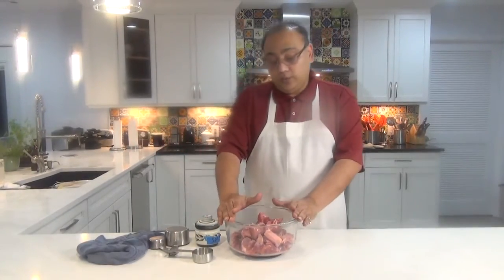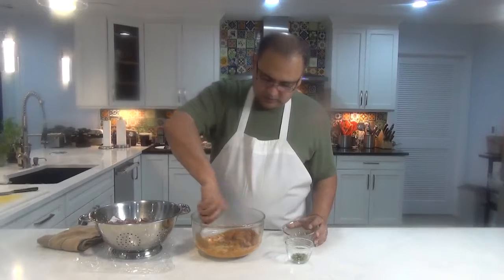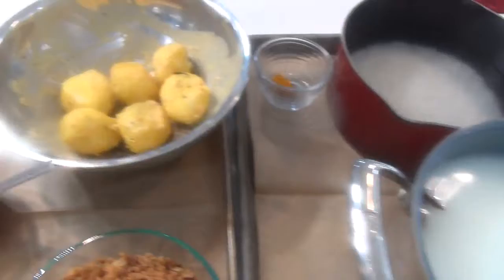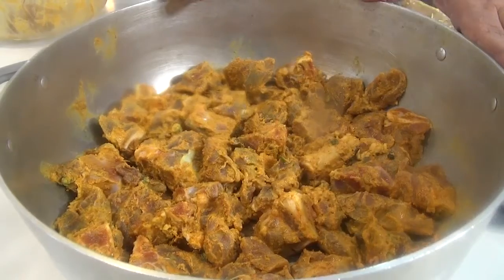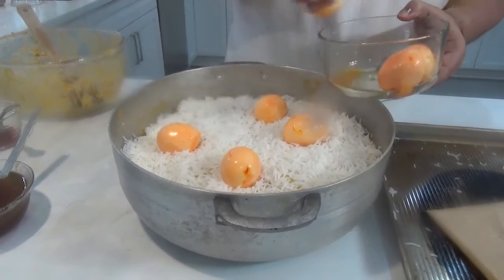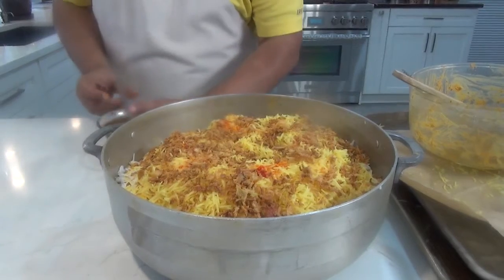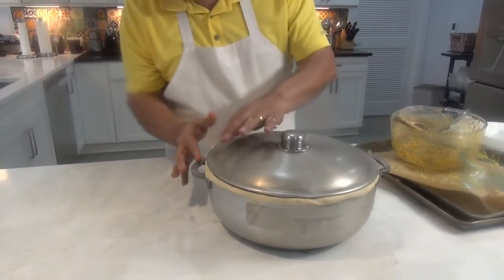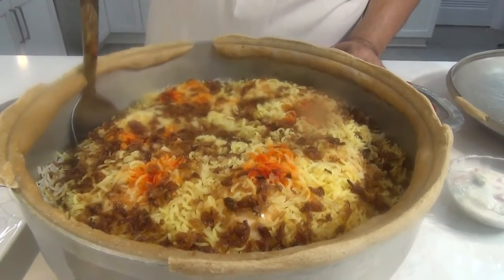JHC Week 14 Friday - Mutton Goat Biryani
Mutton (Goat) Biryani

Ingredients

Marinade 1
1. 3 lbs. Mutton (Goat) - cut into medium sized pieces
2. 1/4 cup Kosher Salt
Marinade 2
1. Biryani Masala - as required
2. 1/2 cup Yogurt
3. 4 - 5 Green chilies- chopped
Rice
1. 1 ½ lbs. Basmati Rice - separated into 1lb and 1/2 lb. soaked for 30 minutes
2. 2 tsp Salt + 1 tsp Salt
3. 1 cup Milk
4. 4 - 5 Cloves
5. 4 - 5 Green Cardamom
6. 1” Cinnamon
7. 1 Star Anise
8. 1 Bay Leaf
9. 2 Black Cardamom
10. Pinch of Saffron
11. Pinch of Turmeric
Biryani
1. 6 - 7 Potatoes- medium sized peeled and boiled with salt and Biryani masala
2. 6 - 7 Eggs - Hard Boiled season it with salt and Biryani masala
3. 6 - 7 Dried Plums / Aloo Bukhara
4. Fried onions- as required
5. Saffron - pinch soaked in Milk (if you want to add food color you can add it to the Saffron)
6. 1 cup Ghee - melted
7. Dough to seal the lid
Utensils:
1. Covered Pan big enough to cook the Biryani
2. Flat skillet big enough to put the Biryani pan on top

Method
This is a 3 day process

Day 1: Marinade 1
1. Marinate the Meat in salt and keep it in the refrigerator for 24hrs
Day 2: Marinade 2
1. Take the meat out and wash off the salt, wash the meat twice
2. Mix Yogurt, Biryani masala, and chilies
3. Add the meat, mix well and marinade overnight in the refrigerator
Day 3: Cooking the Rice
1. Boil water in two pots.
2. Add Salt, Milk, Cloves, Green Cardamom, Cinnamon, Star Anise, Bay Leaf, and Black Cardamom to one pot. Once the water comes to a boil add 1 lb. of Soaked Rice
3. Add Salt, Saffron and Turmeric to another pot. Once the water comes to a boil add 1/2 lb. of Soaked Rice
4. Cook both rice till 3/4 done taste and add salt as necessary
Day 3: Putting it all together
1. Make sure you have everything at hand Marinated meat, cooked Rice, cooked potatoes, boiled eggs, melted Ghee, dough, and other ingredients including salt
2. Take the pan you will cook the Biryani in and place the marinated meat in one layer at the bottom of the pan
3. Add the fried onions, make sure you have enough to cover all the open areas between the meat a a top layer on the top.
4. Place the potatoes on top of the onions. Add the white rice
5. Add the dried plums / Aloo Bukhara and the eggs on top of the rice.
6. Add the saffron rice, top with saffron water and then a layer of fried onions. Add the melted ghee around the rice.
7. Place the dough on the edge of the pan ensure that there is a gap of about 1 - 1 ½“to let the steam out
8. Place the lid and close it. Make sure you have the gap that you had created.
9. Place the flat skillet on top of the stove and place the pan with the Biryani on top of the skillet
10. Cook over low heat. The indicator that everything is cooked fully is when the dough has dried, this should take about 1 - 2 hrs.